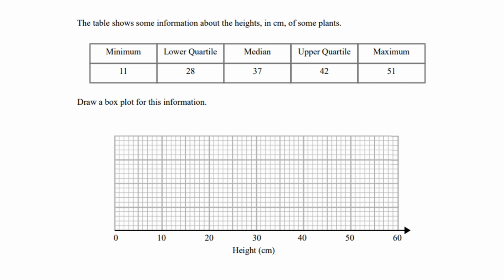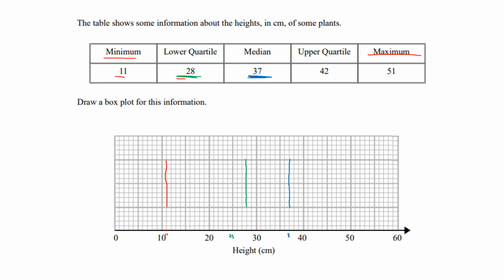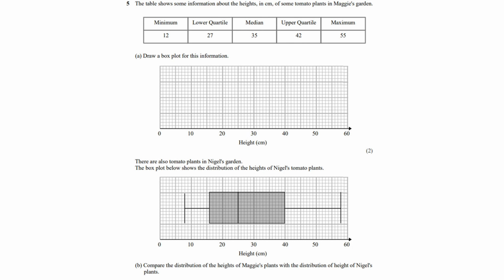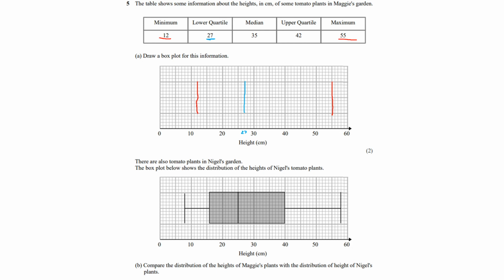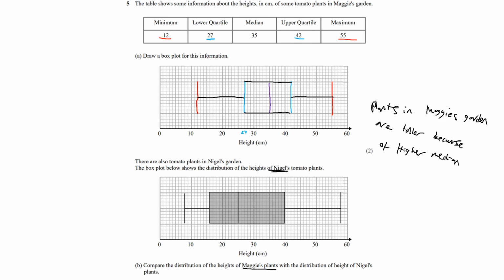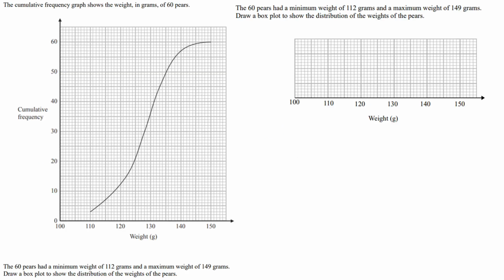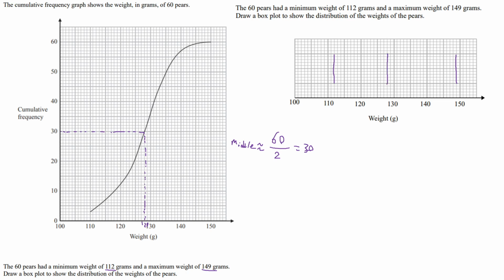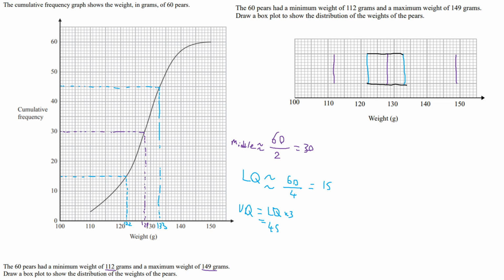Box Plots - Statistics 8